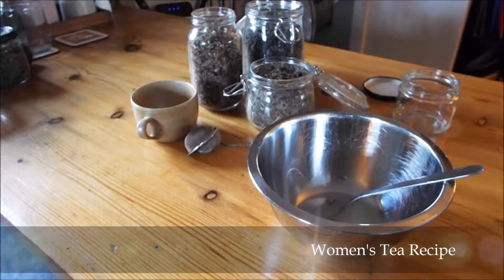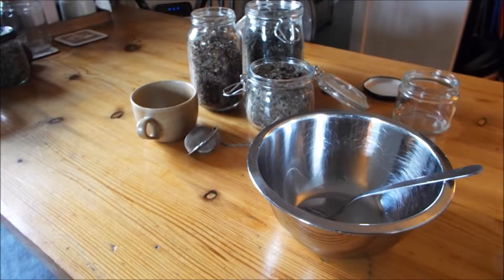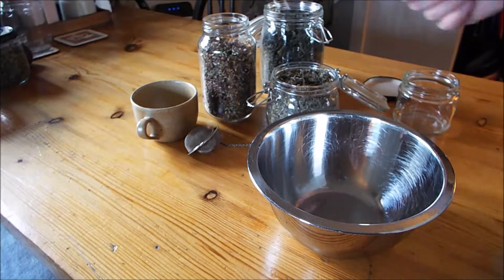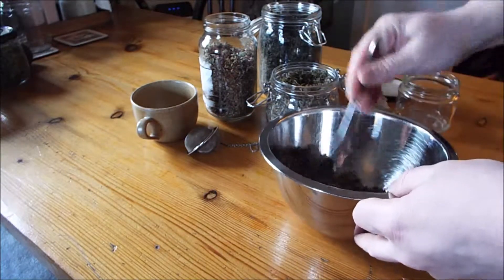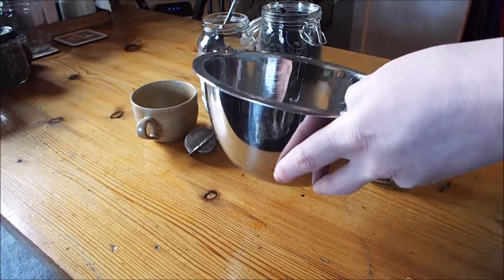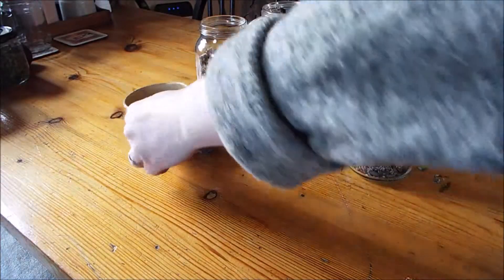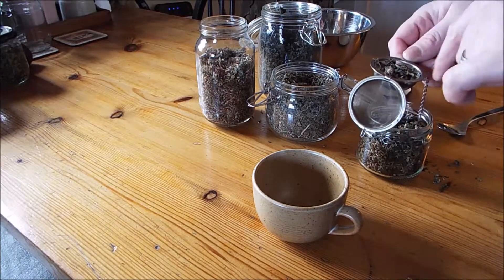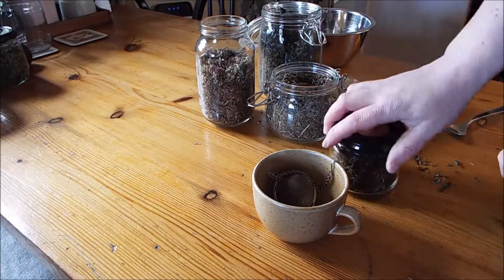Women's Everyday Herbal Tea Recipe ~ Women's Fertility health ~ Cottage Witch Apothecary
Today I am doing a quick demonstration as to how I make my everyday herbal tea.